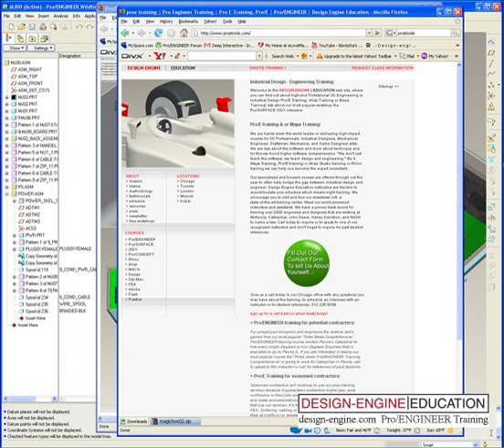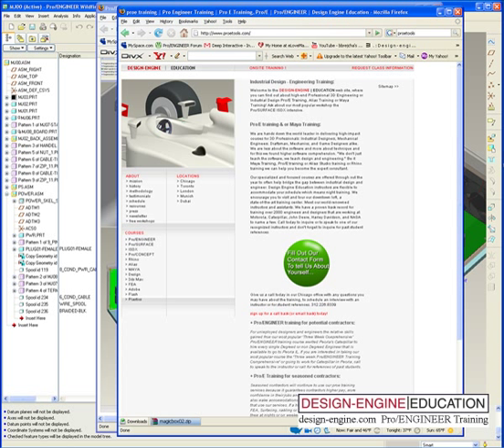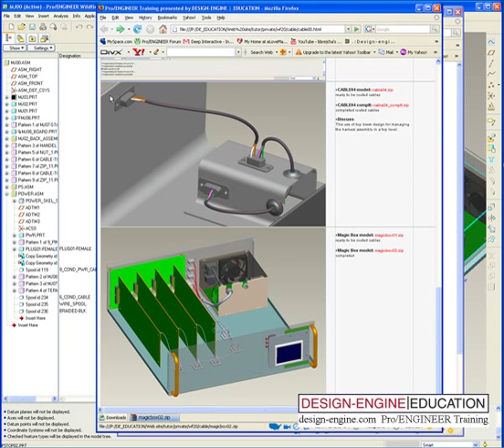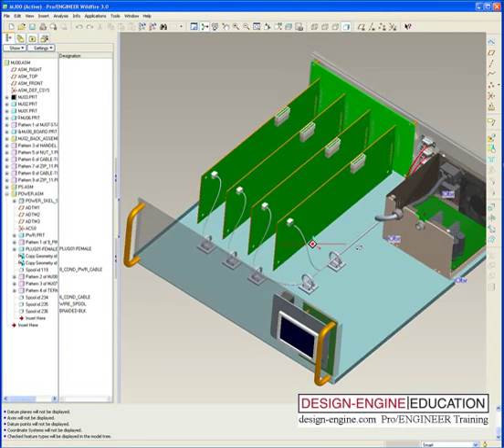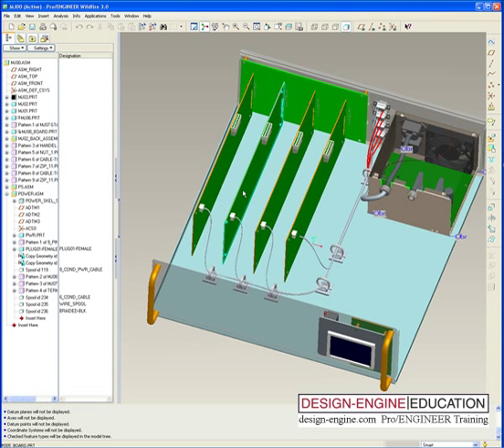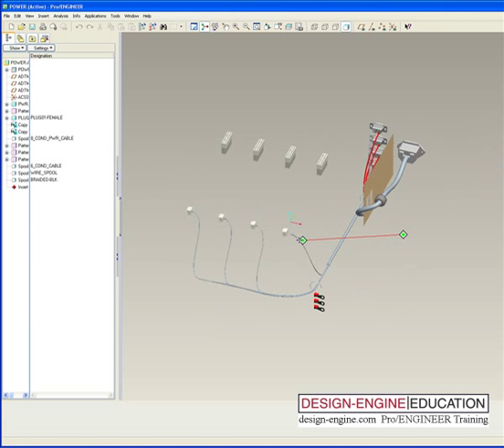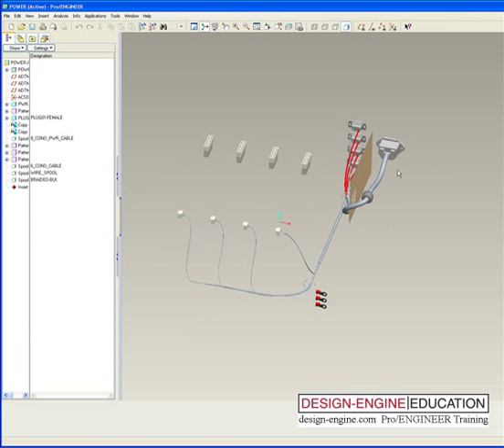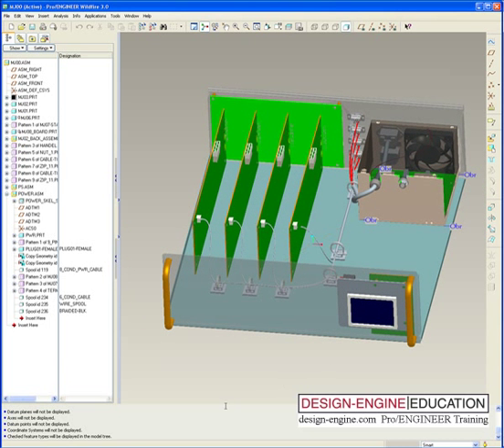Magic Box Pro/E Cable Harness Design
The magic box is for filtering noise. This real world Pro/CABLE harness design model is a part of the Design Engine Pro/CABLE RSD workshop. We look forward to hearing from you!